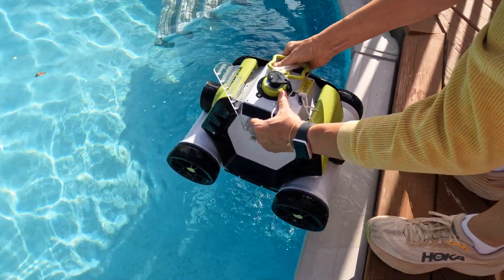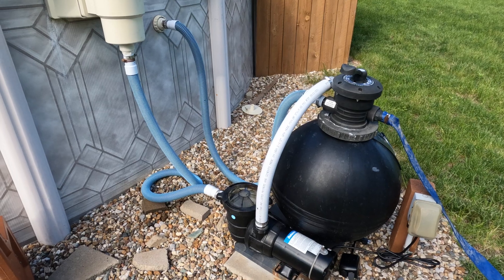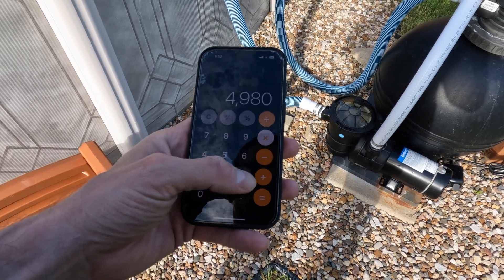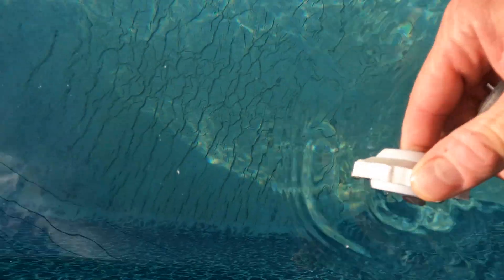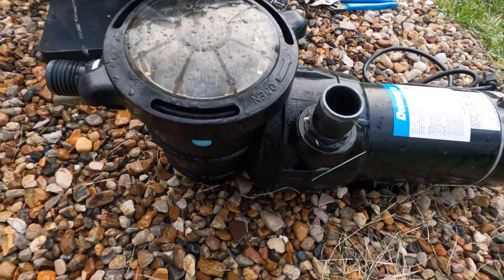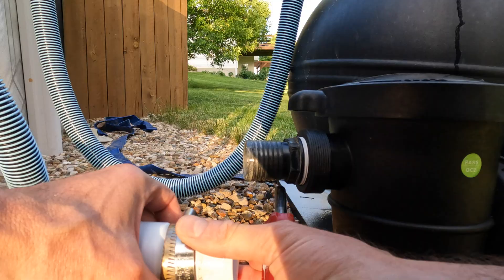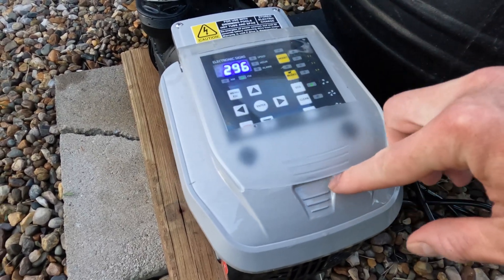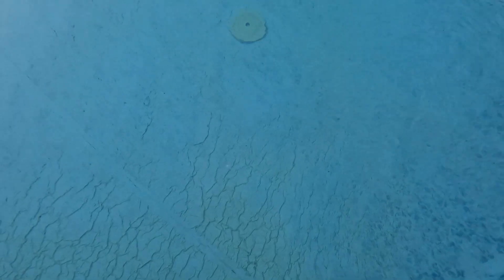Variable Speed Pool Pump Energy Savings - How To DIY Replace Above Ground Pool Pump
Replacing a single speed pool pump with a variable speed pool pump.

1 HP Harris Proforce AG Variable Speed Pump